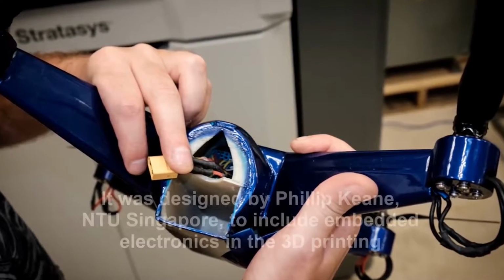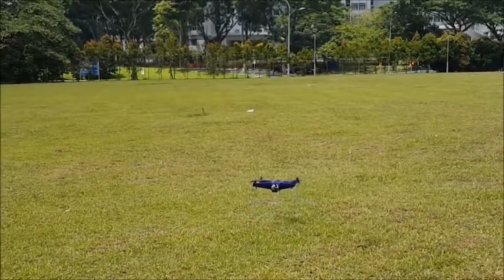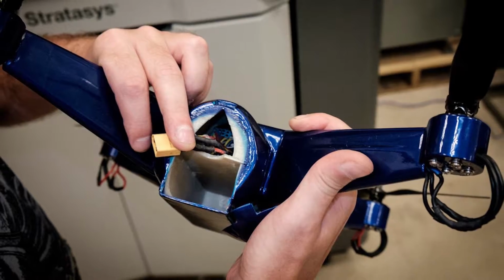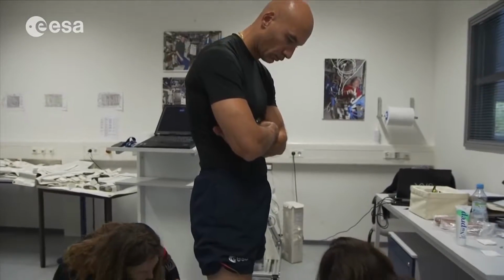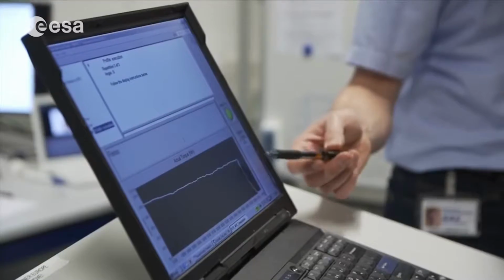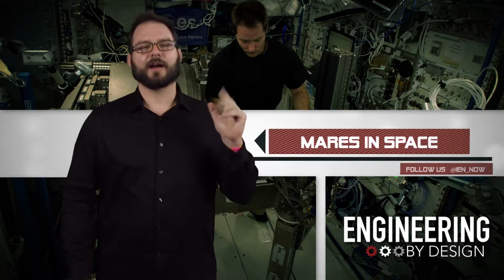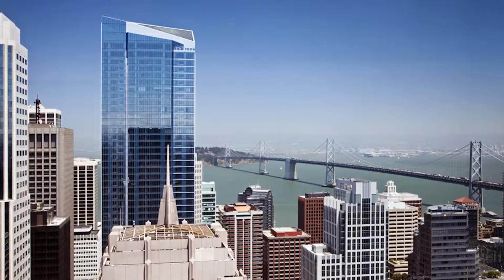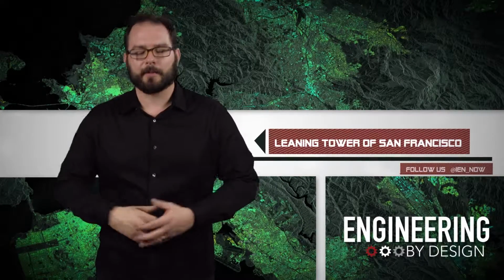Engineering By Design: Engineer Subpoenaed Over Leaning Tower of San Francisco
3D Printed Drone Flies Off Production Line

Researchers at Nanyang Technological University (NTU) in Singapore have 3D printed a ready-to-fly drone with aerospace-grade material. Now, this is important, because while many drone components have been 3D printed in the past, we're talking about a mission-capable drone pretty much as soon as the print bed cools.

NTU developed the drone in cooperation with Stratasys Asia Pacific. One of the team’s toughest challenges was finding electronics that could withstand an extremely hot printing process that reached up to 160°C. They modified commercial grade electronics, and designed some custom housings, that were placed within the drone chassis during three different production pauses.Even though they stopped the print to add the electronics, the drone was still completed in less than 14 hours.

The drone was printed in Stratasys's ULTEM 9085, a high strength, lightweight, and proprietary fused deposition modeling thermoplastic that is certified for use in commercial aircrafts. It was selected because of its high strength-to-weight ratio and FST (flame, smoke and toxicity) rating. The drone can support more than 60kg of weight suspended from its structure.

The drone can't exactly fly off the production line just yet. The team had to add motors and mount the propellers after the entire chassis was completed. In their next version, the team wants to make the design more durable, lighter weight and improve the flight dynamics.

Mares in Space

Everyone seems excited about the impending trips to Mars and space tourism, all achievable within our lifetime. And while it’s fun daydream fodder, some of the logistics of space travel need to be worked out before we're taking the family on a balloon ride into the atmosphere.

One challenge is muscle strength, which decreases during spaceflight, because gravity isn’t constantly stimulating our muscles. Researchers need to know why our muscles atrophy, and how muscles behave in space. So, they developed the Muscle Atrophy Research and Exercise System, or Mares.

MARES is a three-in-one muscle-measurement machine on the International Space Station that monitors astronauts’ muscles as they work out. Mares will chart fine motor control and give a precise overview of muscle torque and speed as astronauts perform exercises while attached to an array of sensors.

This week, ESA astronaut Thomas Pesquet is installing the machine in Europe’s Columbus space lab and he will be the first test subject. Mares is actually a pretty big machine and will take Pesquet multiple days to unpack and set up.

In a recent FLICKR post, the astronaut posted a photo of him setting up what he called a “beast of a machine.” Luckily, the weightlessness seems to be helping him out.

Engineer Will Be Subpoenaed Over Leaning Tower of San Francisco

According the the San Francisco Business Times, a UC Berkeley engineer who was one of two experts who said that the Millennium Tower's design was structurally sound will be subpoenaed after refusing to testify.

Professor Jack Moehle and a peer review colleague were hired by DiSimone Consulting Engineers to see if the Millennium Tower's foundation was structurally sound. In 2006, Moehle said that the building's design was to code, and his opinion helped Millennium Partners secure building permits. The subpoena will force him to testify.

According to the AP, the 58-story, $350 million dollar high-rise has sunk nearly 16 inches and it is tilting several inches to the northwest.

Engineers previously thought that the building was only sinking about 1-inch per year. But earlier this week, data from European Space Agency satellites showed that it is sinking at almost double that rate.

The leaning tower of San Francisco is the subject of numerous lawsuits involving the developer, the city and scared owners who invested in these multi-million dollar apartments.

This is Engineering By Design with David Mantey.